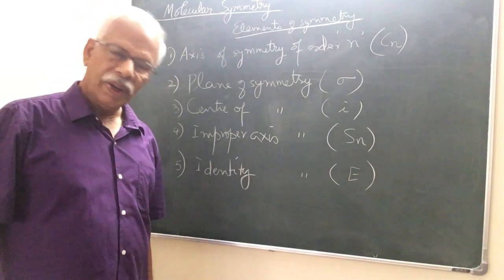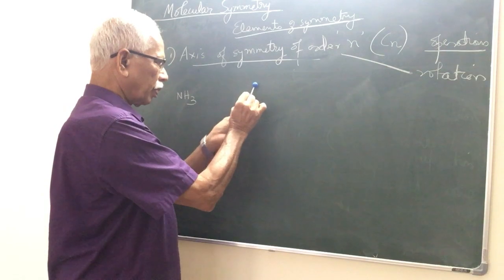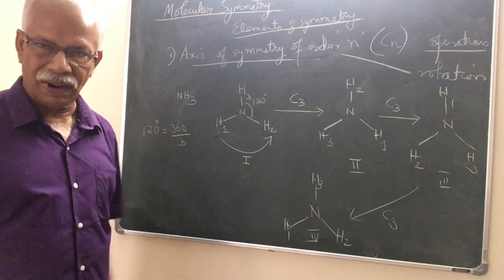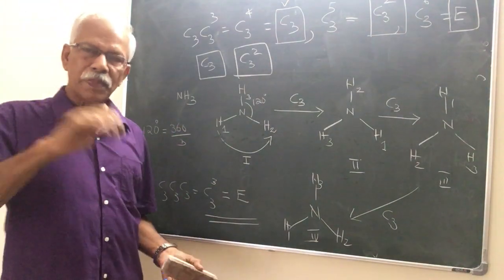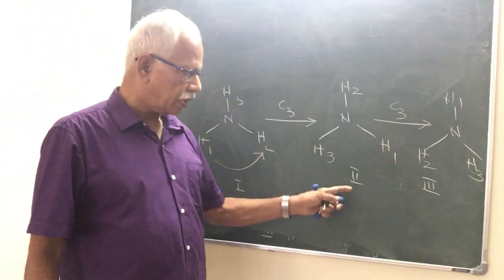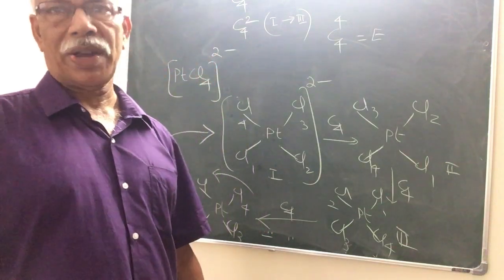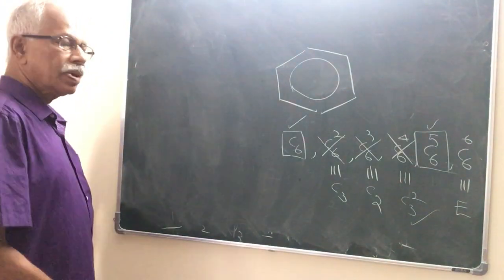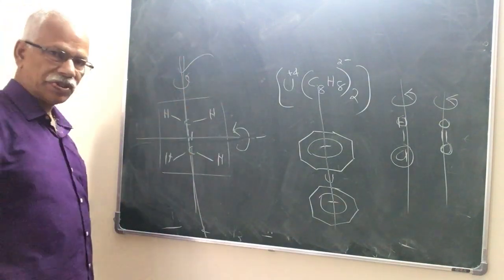Introduction to molecular symmetry.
Axes of symmetry.